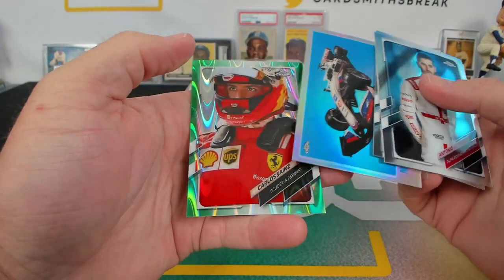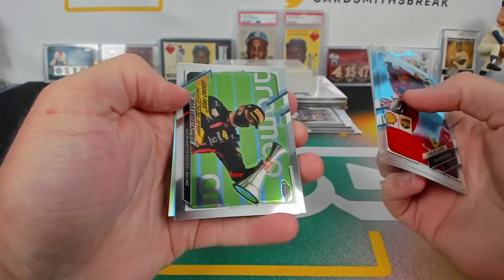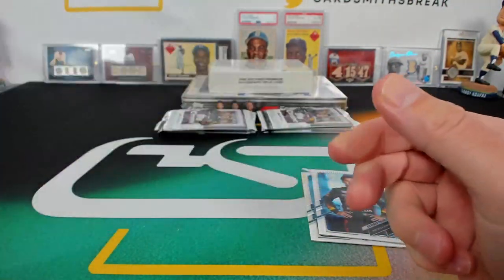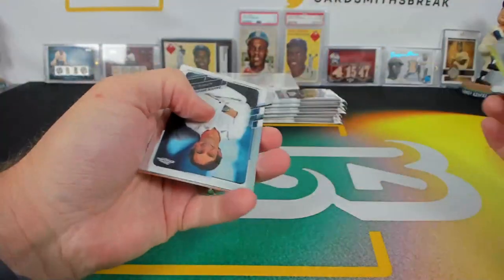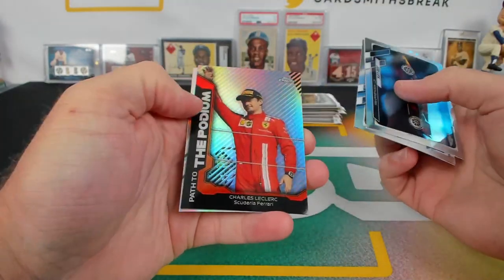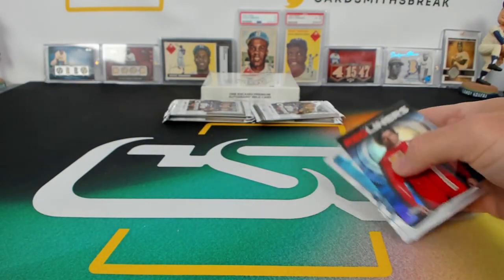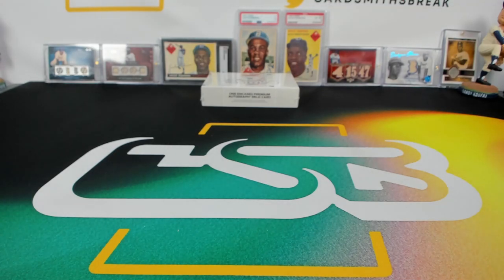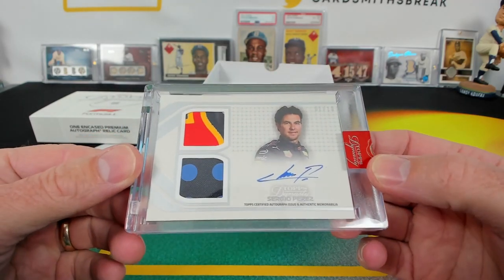2021 Topps Formula 1 Chrome Lite Dynasty 3 Box Break #1